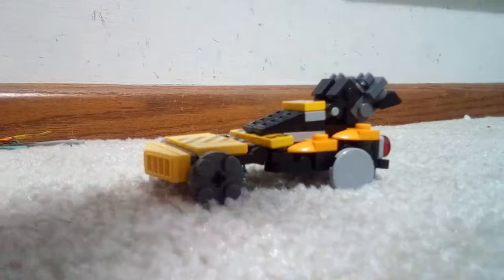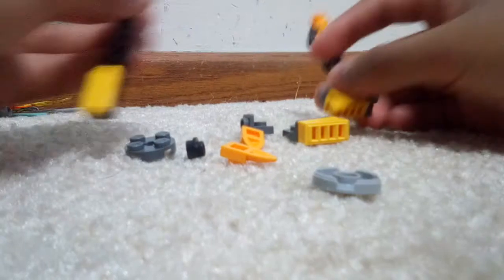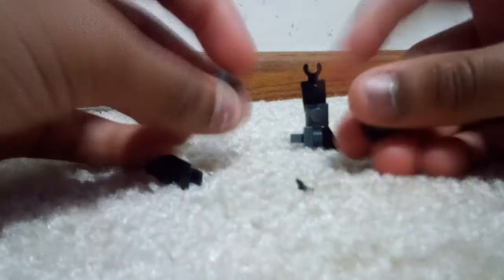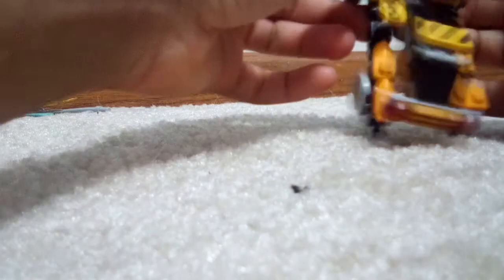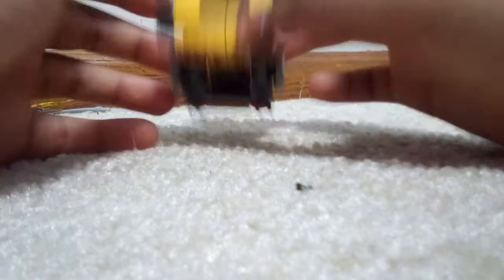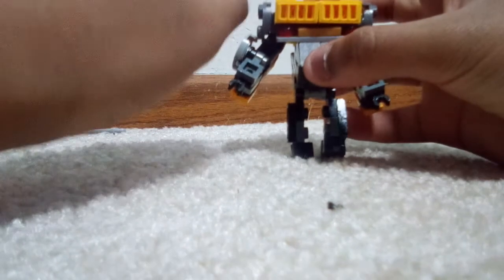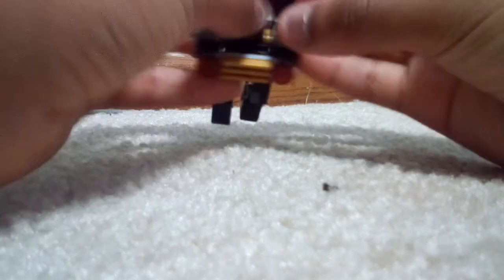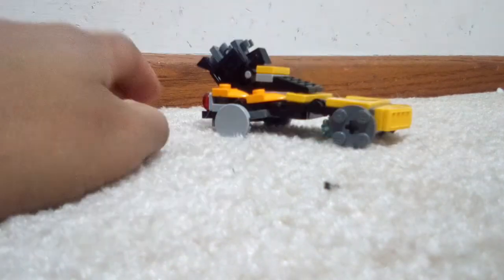How to make the old lego bumblebee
Bumblebee